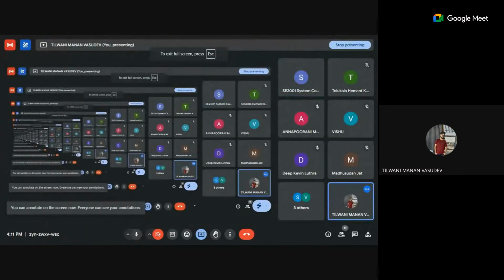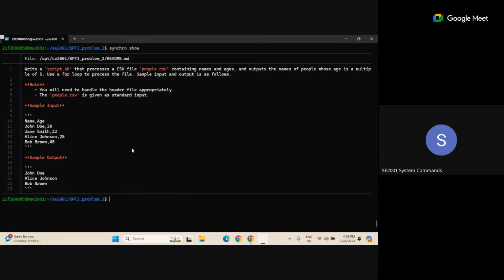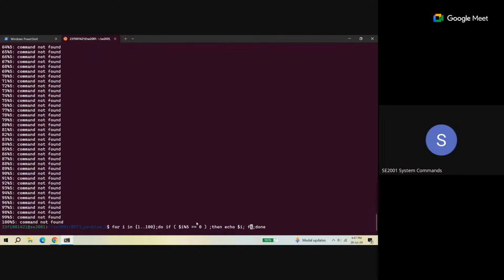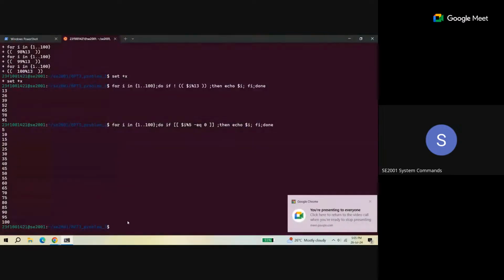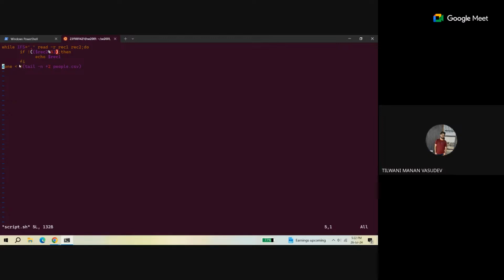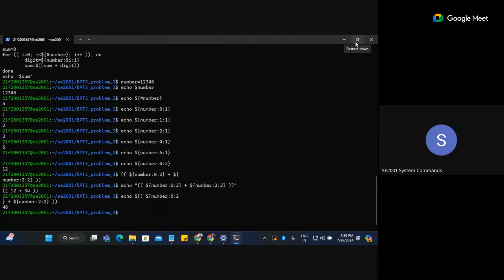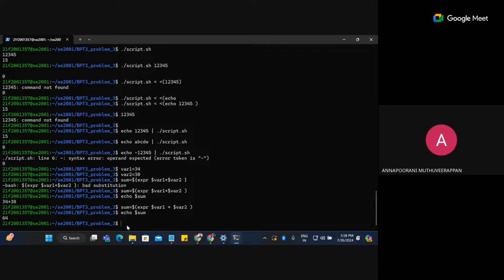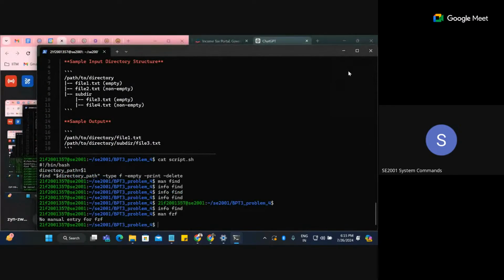Break Week (week 8)